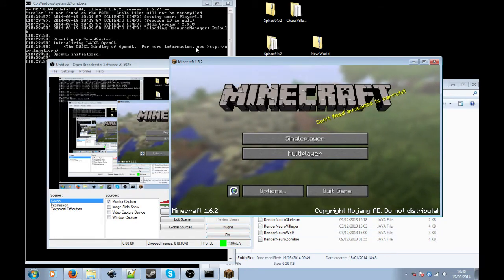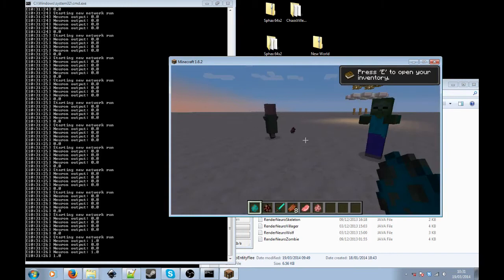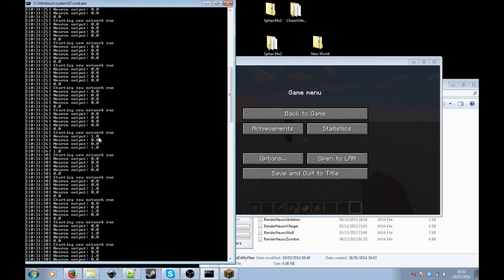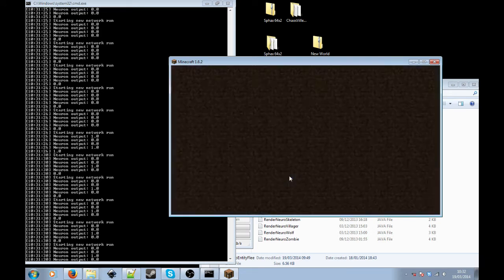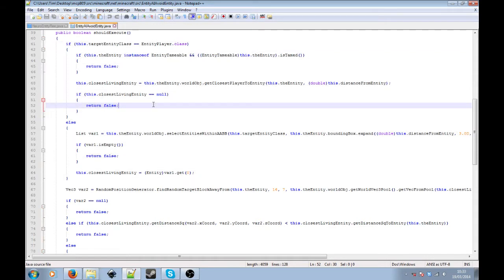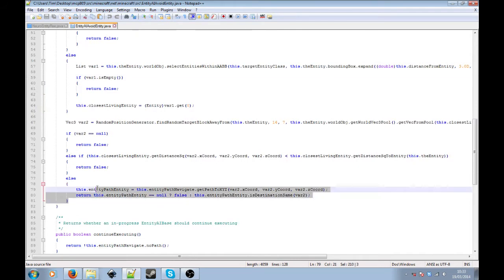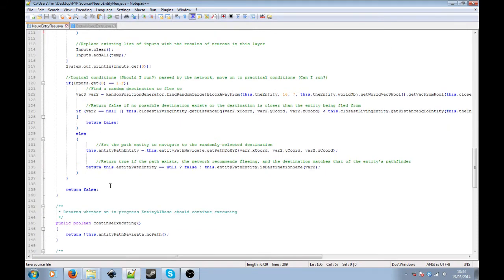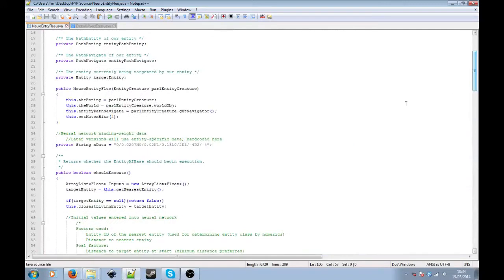Coding with Lying Ep 6: The Unlearning Scholar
A pseudo-vlog of the progress made in my final year project for university, these videos will involve minimal if any editing to preserve record integrity.

Stage 2: Create a neural network system to replace the preconditions of the task system with a more variable system.